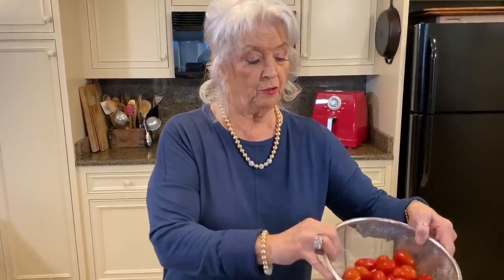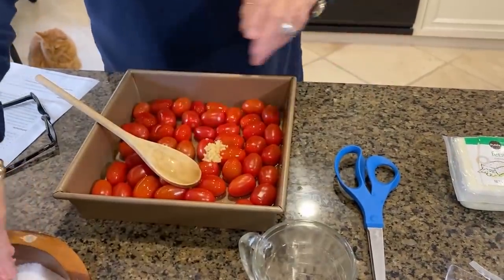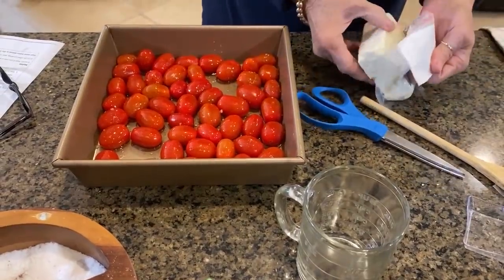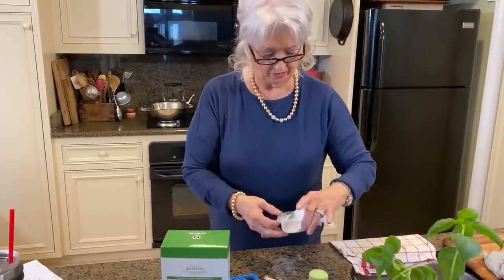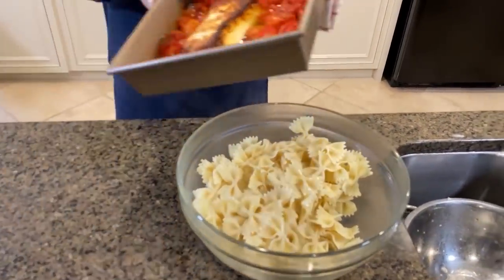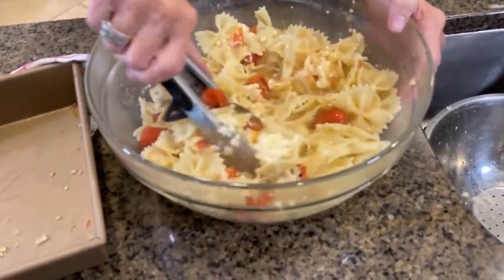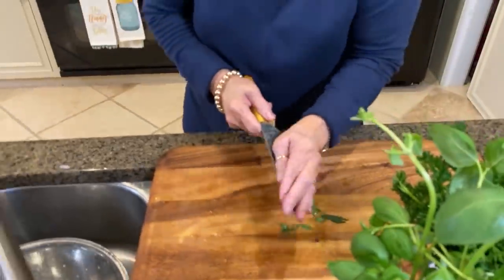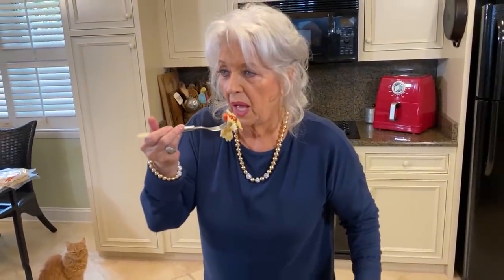Love & Best Dishes: Baked Feta Pasta Recipe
Love & Best Dishes: Baked Feta Pasta from TikTok - Need something easy, delicious, and internet famous? Well, Paula’s got the perfect recipe y'all ...Baked Feta Pasta!